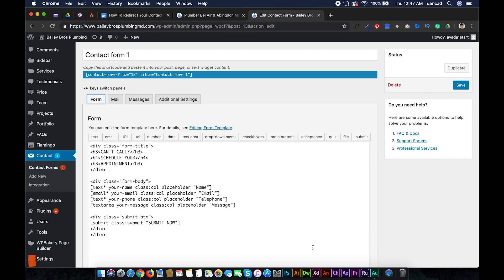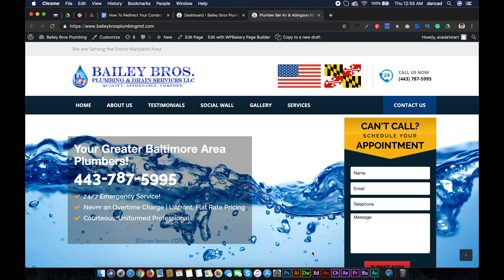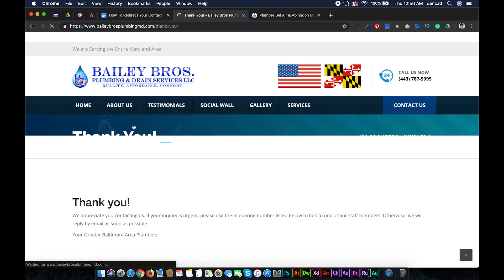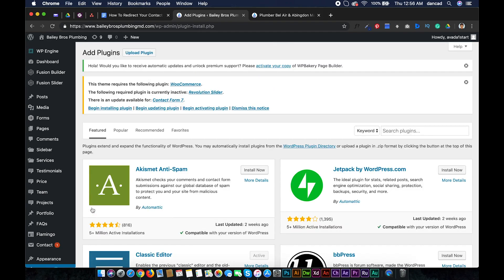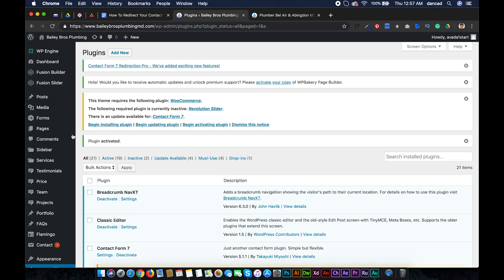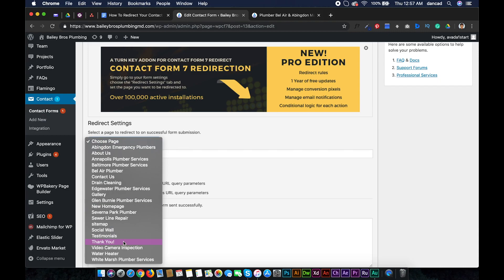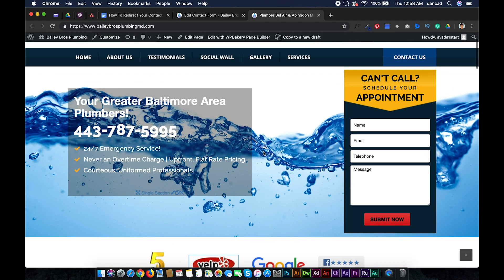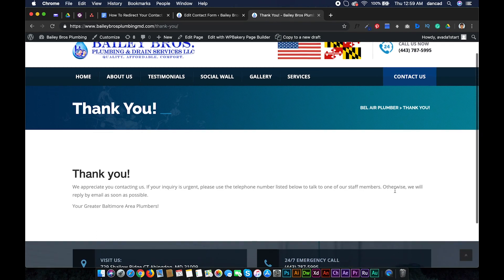How To Redirect Your Contact Form 7 to a Thank you Page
Learn how to redirect your Contact Form 7 to a thank you page on your website. Checkout our office